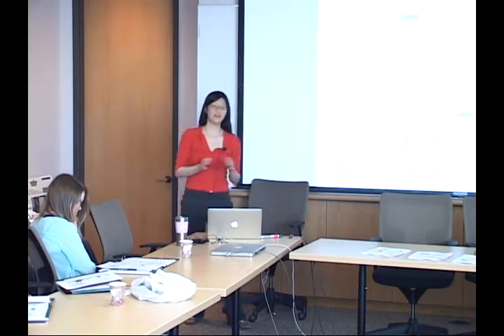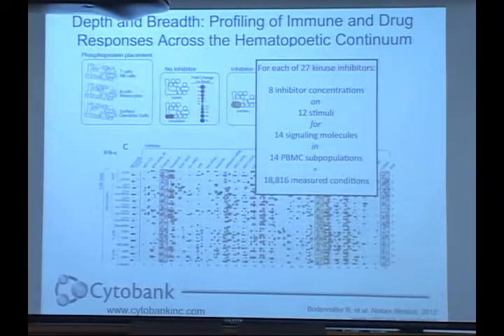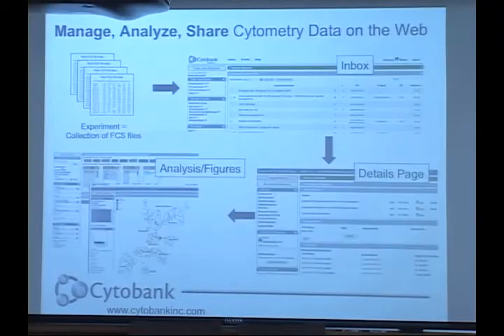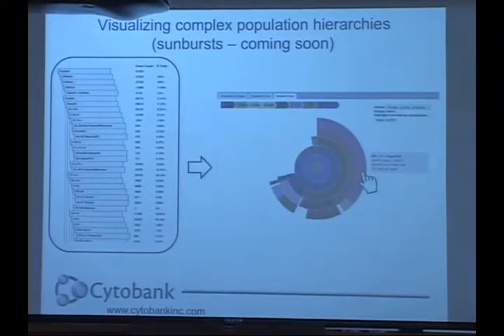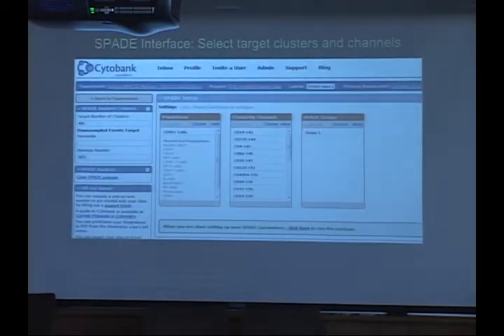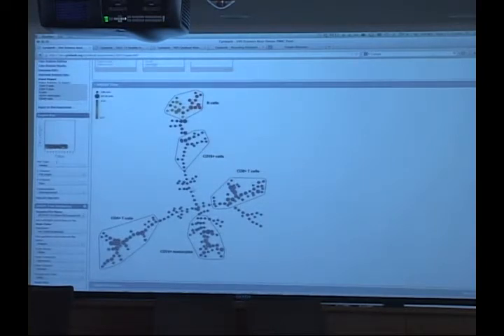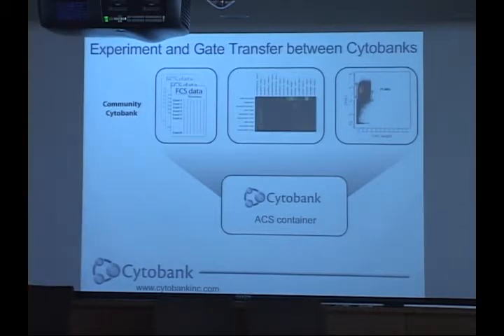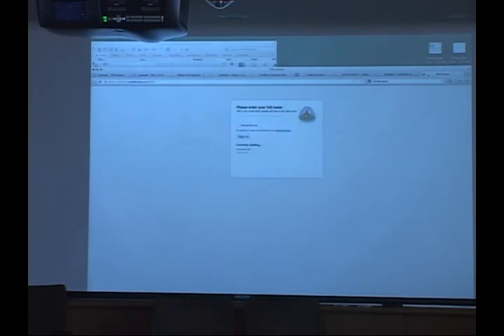14 Day1T4 Chen